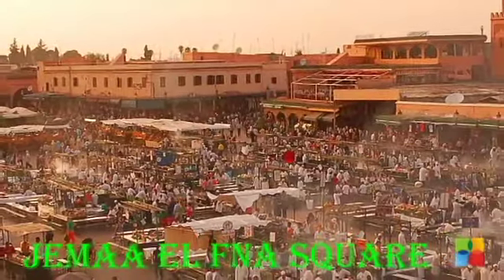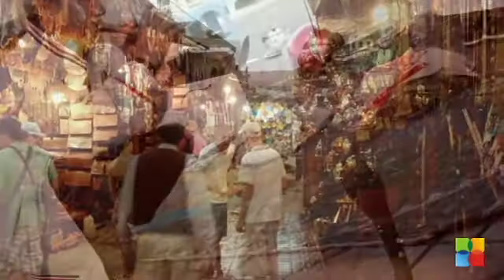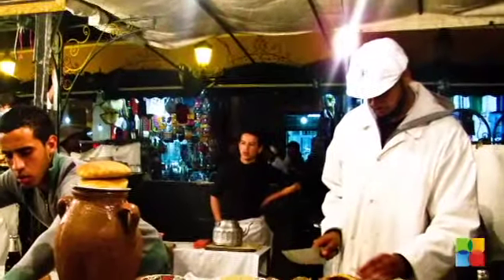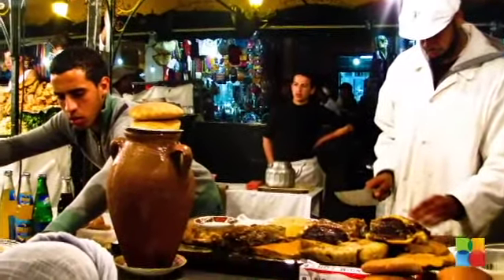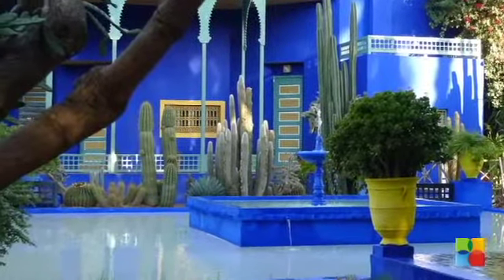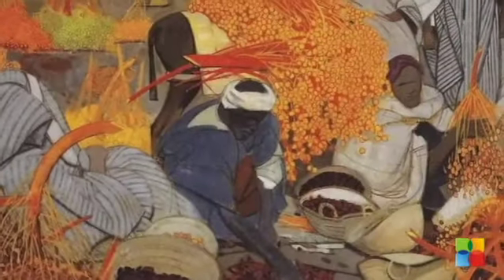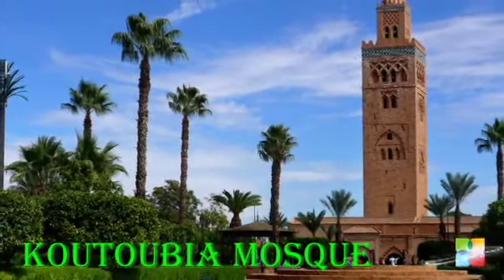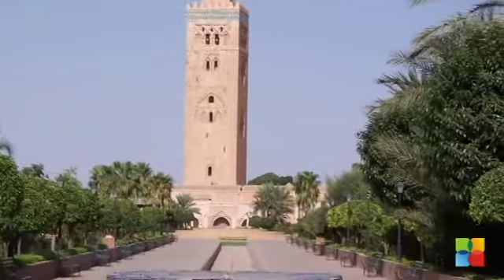Attractions of Marrakech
Marrakesh is a major city in the northwest African nation of Morocco and is the fourth largest city in the country. The city is located to the north of the foothills of the snow-capped Atlas Mountains. On Travel Bug we will see some of the top attractions of this beautiful Arabian city.